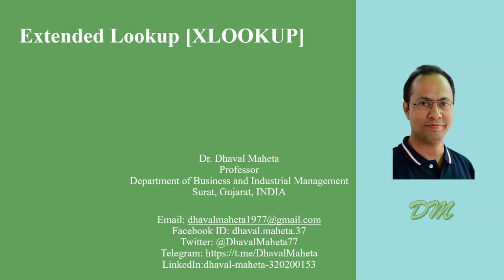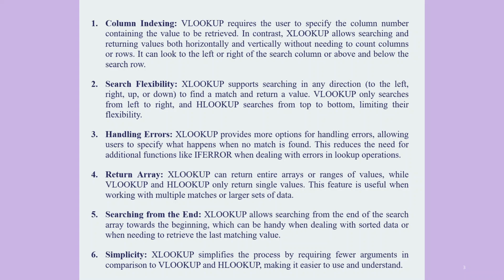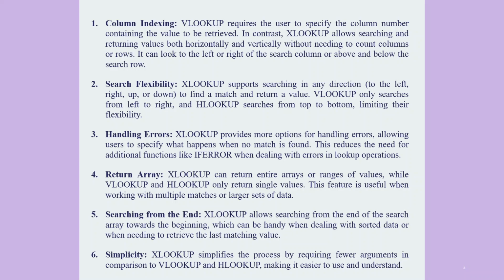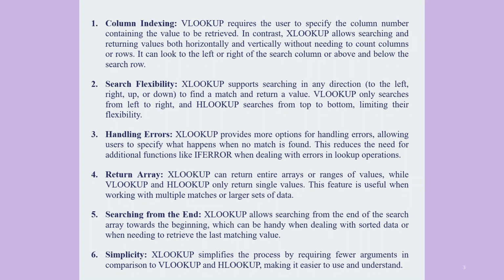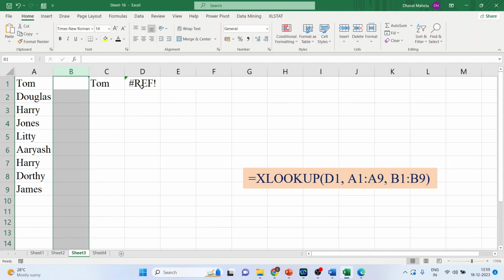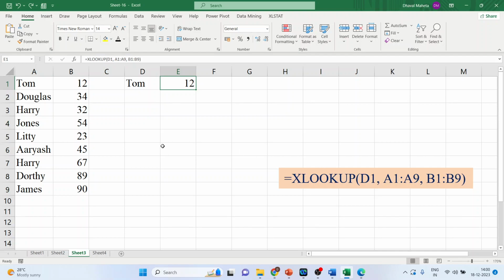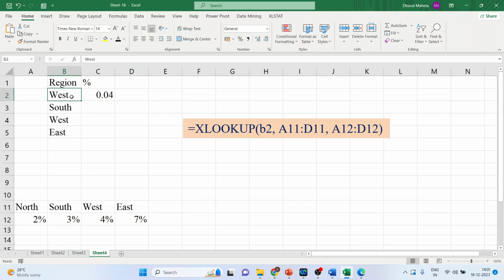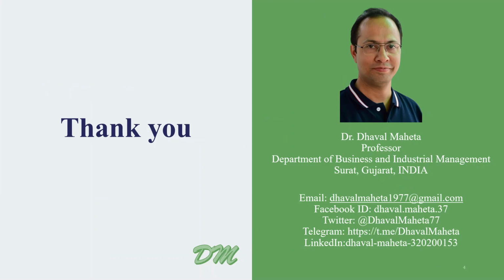42. Extended Lookup XLOOKUP in Microsoft Excel (MS-Excel) || Dr. Dhaval Maheta